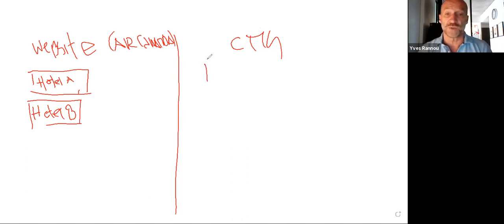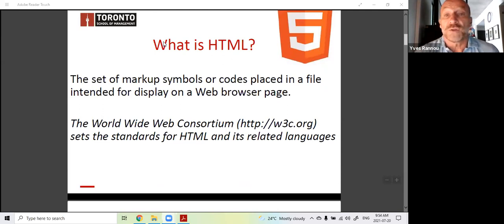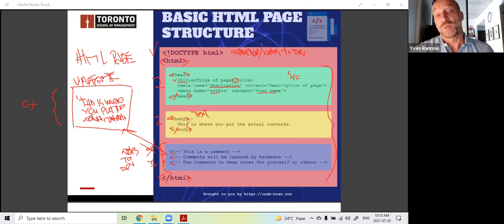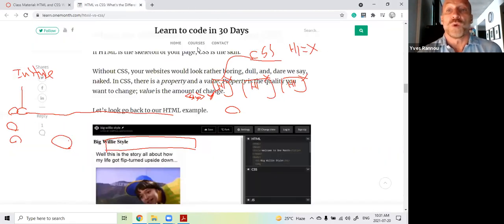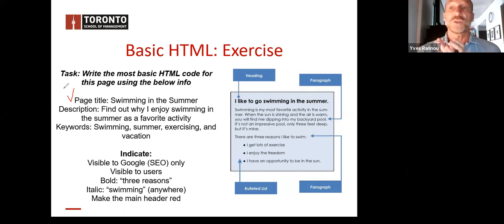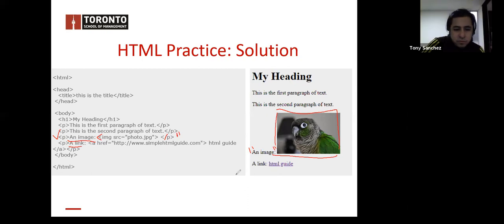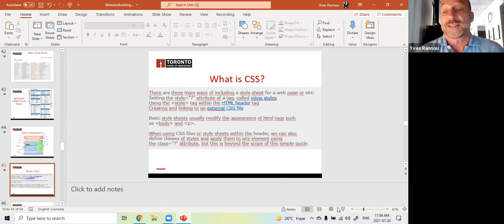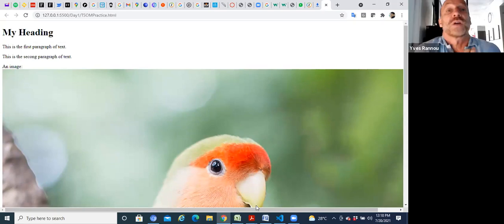TSoM Coding HTML & CSS Coding 0720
HTML and CSS Coding Web 101